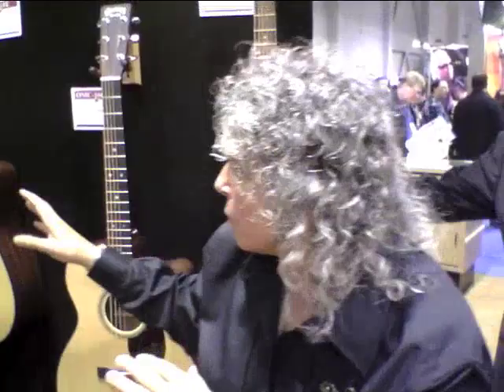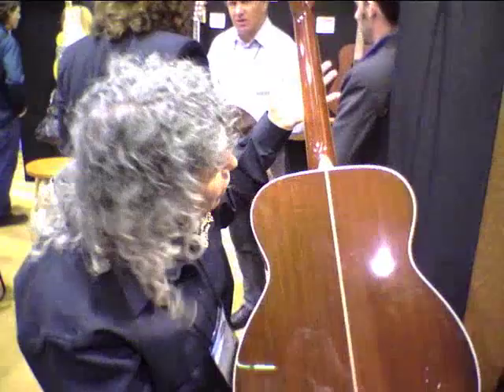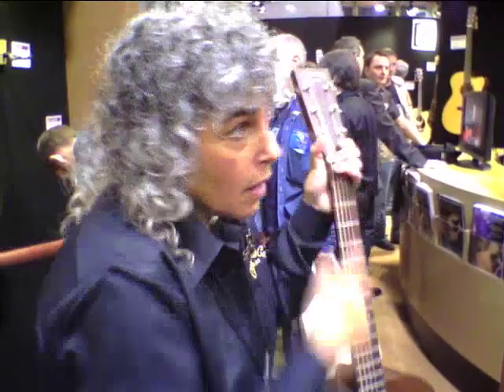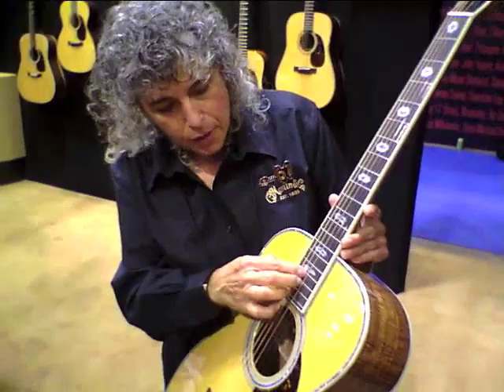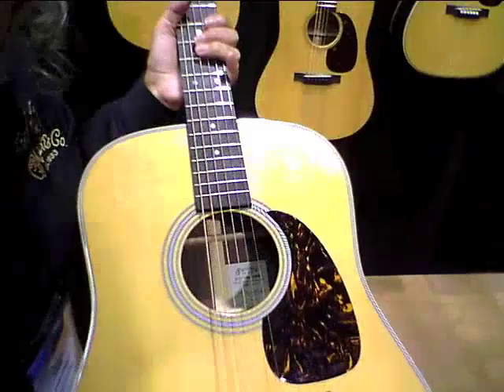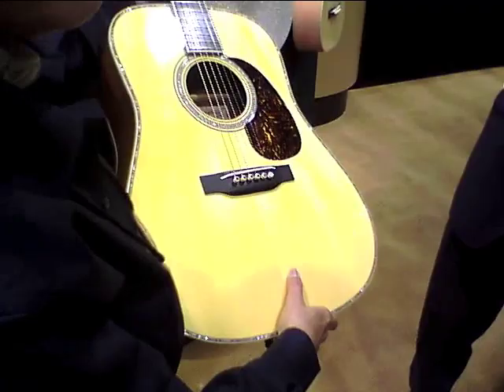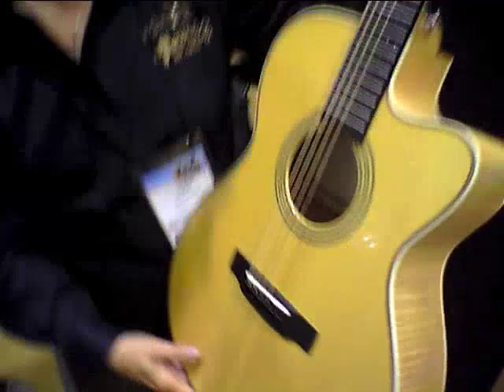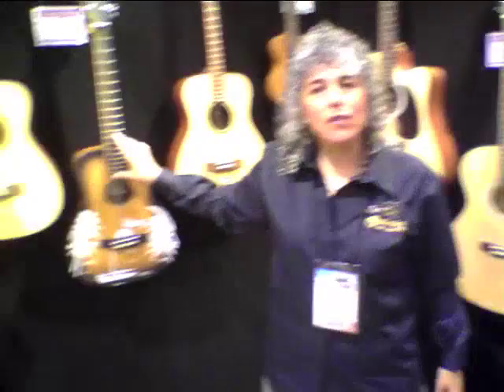Martin Namm 2010 - Tour of Martin Booth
Diane Ponzio, singer/songwriter, and product specialist at Martin Guitars, take us for a tour at the Martin Guitars Booth at Namm 2010